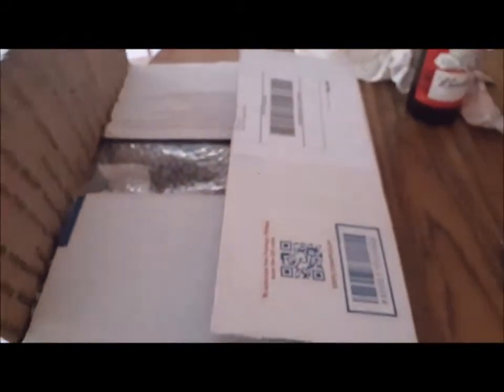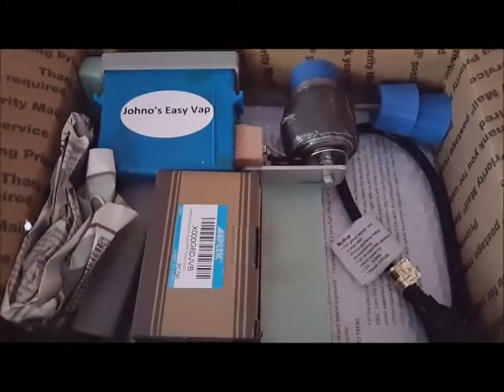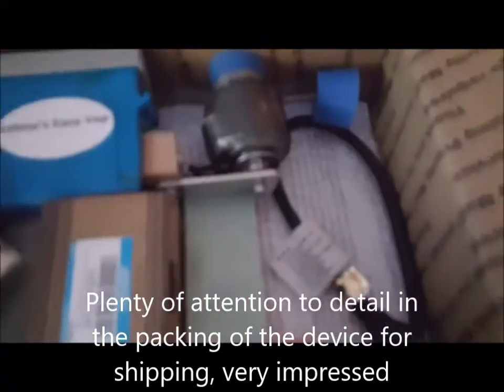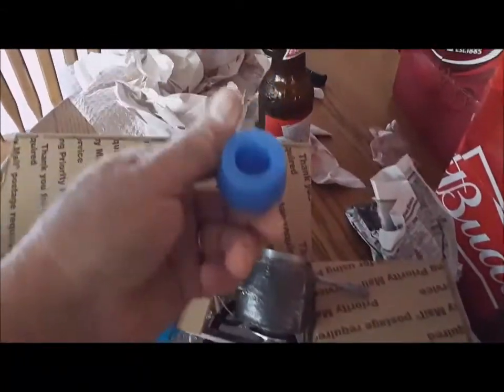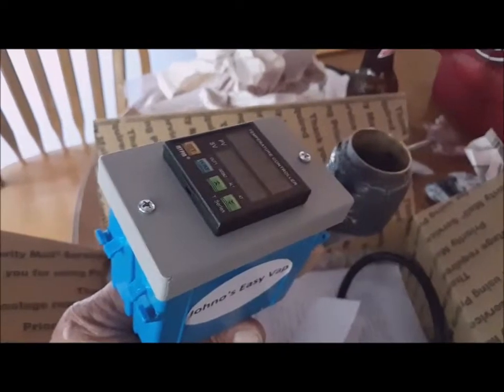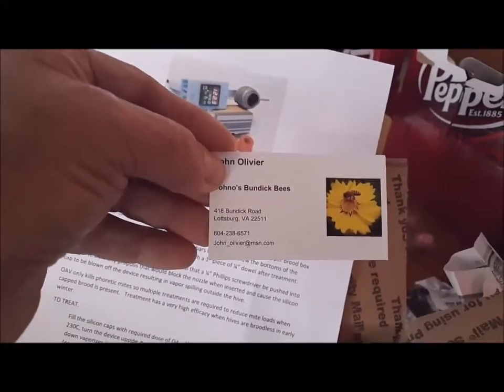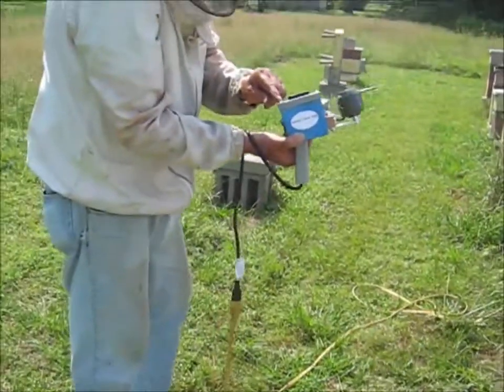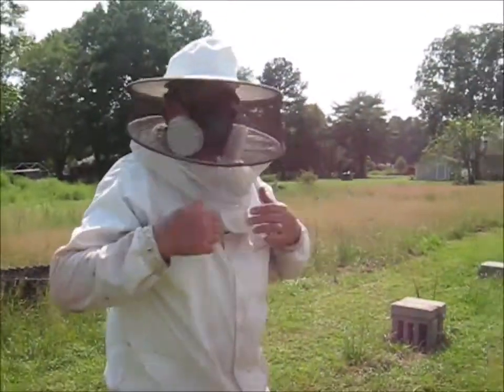JohnoEasyVap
Johno's Easy Vap - It is amazing to me how sometimes you think you're in the know and then bam, you become aware of an item that has been around for near a year. Oh yeah I spent the same amount of money buying a wand when I could have bought this unit. So far I'm impressed with everything about it, from shipping to use. It is doing the job much faster than the wand, still have to lug a battery around, had to buy an inverter (another $45, but the war on mites must go on!